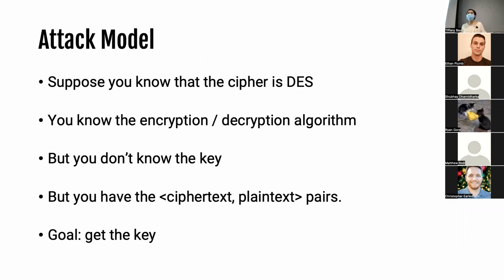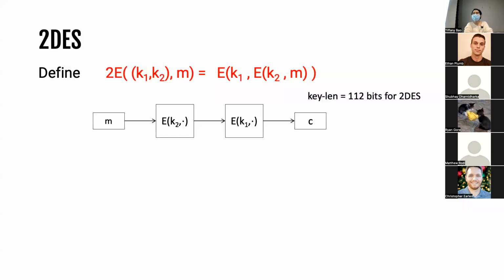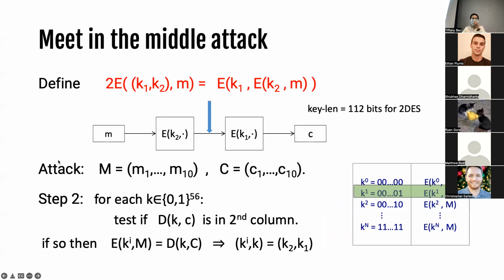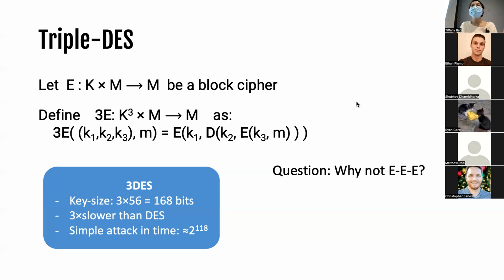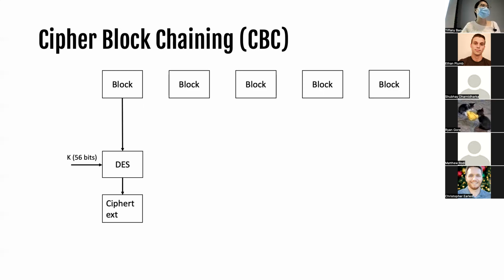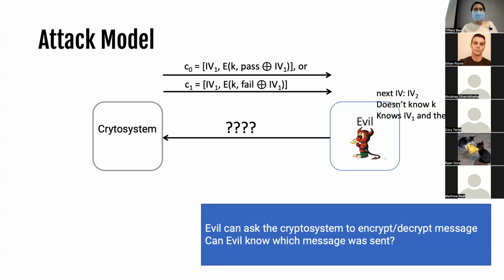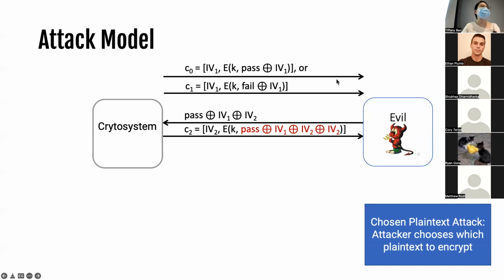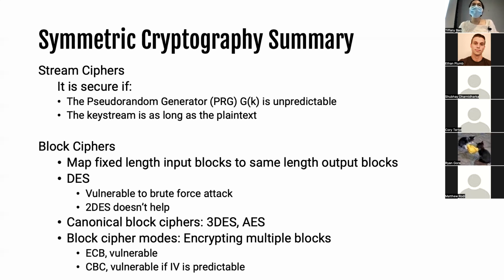CSE 365 S22: Cryptography III: Symmetric Crypto